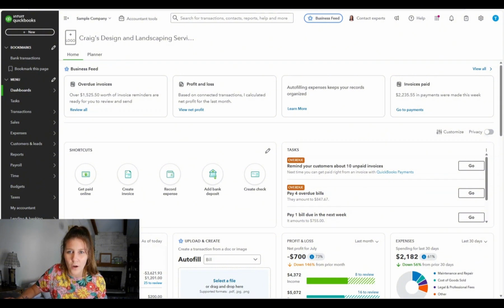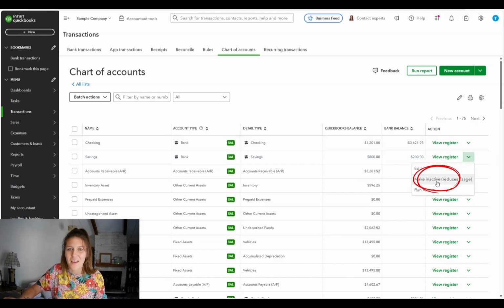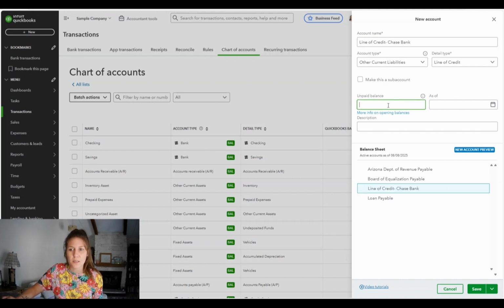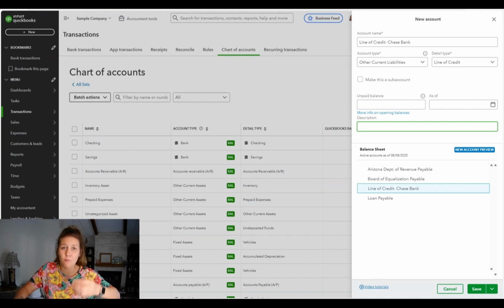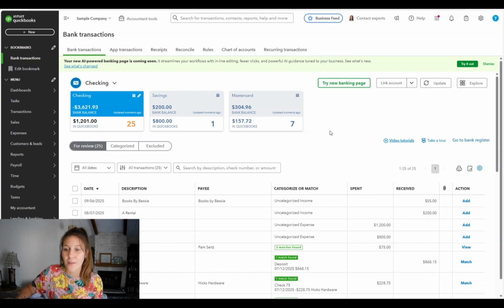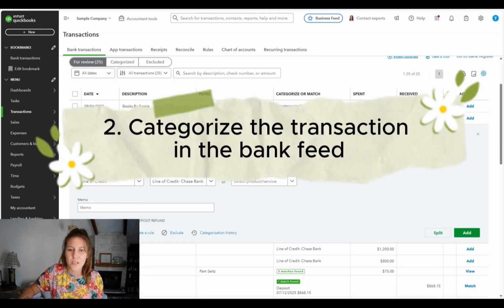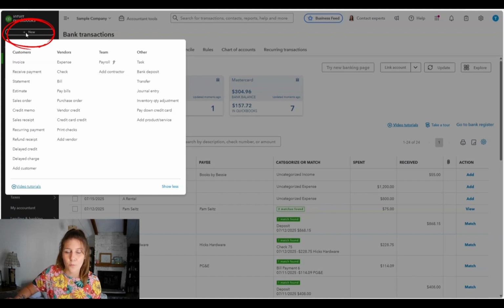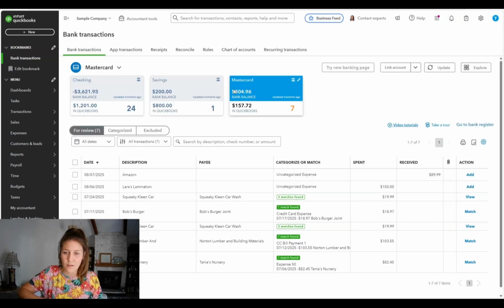QuickBooks Online: How to Set Up a Line of Credit (LOC) the Right Way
Did you accidentally set up your Line of Credit (LOC) as a bank account in QuickBooks Online?
You’re not alone — it’s one of the most common mistakes I see! In this video, I’ll show you:

✅ Why setting up an LOC as a bank account is wrong and how it affects your books
✅ How to inactivate the incorrect account in your Chart of Accounts
✅ Step-by-step instructions to create a proper Line of Credit liability account in QuickBooks Online
✅ Tips for recording draws and payments so your balance sheet stays accurate

By the end, you’ll have your LOC set up the right way and your financial reports will finally make sense.

🗓️ Schedule a Bookkeeping Services Call with Me! | Evolve Bookkeeping